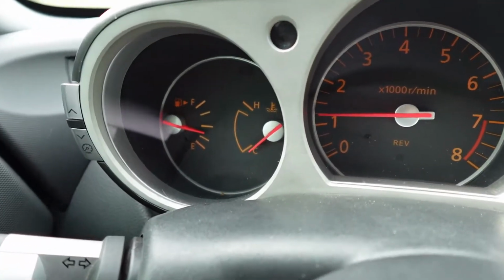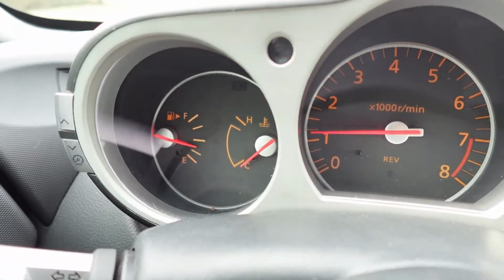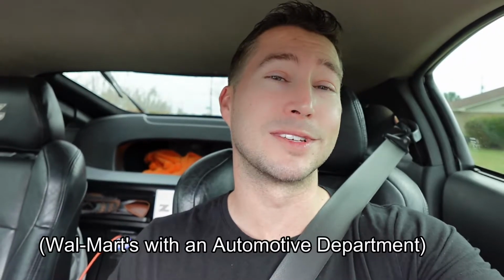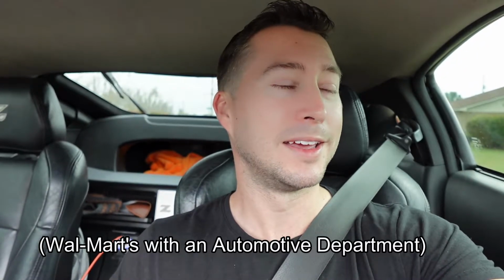I can Get my TPMS Replaced at WAL-MART??? YES!!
Get rid of that annoy TPMS Light on your dash.  Yes Wal-Mart Automotive replaces most sensors for $30/tire and they work!